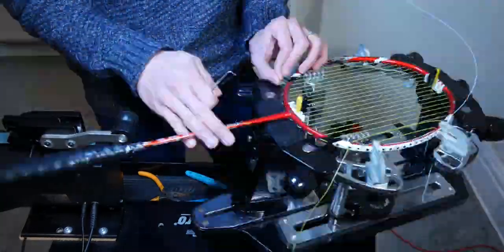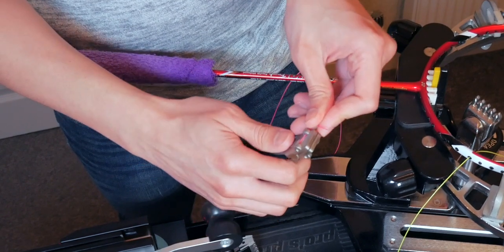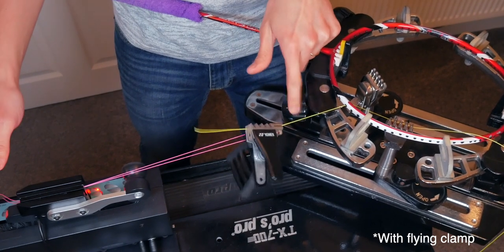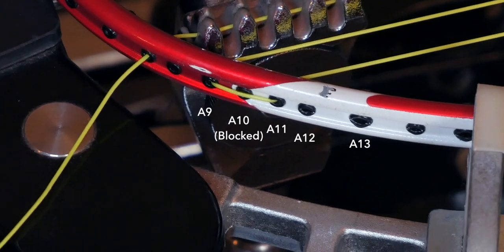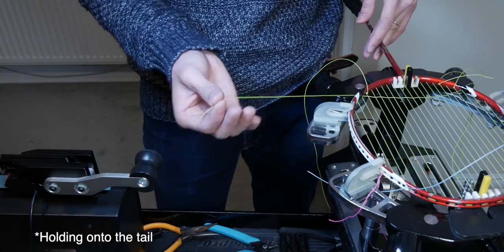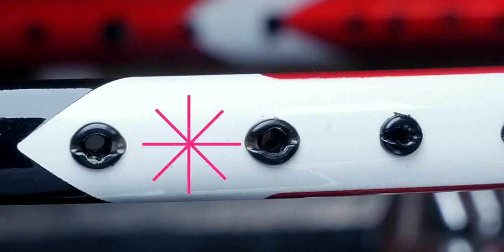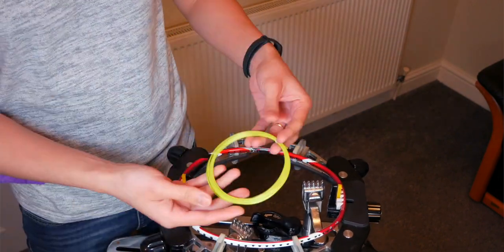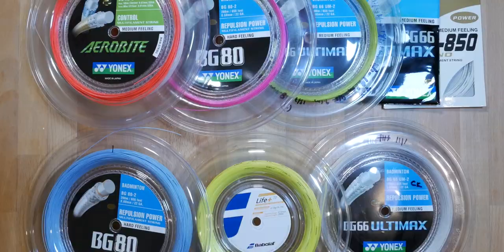7 Timesaving Badminton Racket Stringing Hacks and Tips You Should Know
Here are 7 badminton racket stringing hacks, timesaving tips and techniques which will help you string better and faster badminton rackets.
These badminton racket stringing techniques will also get you out of trouble in certain situations too.

Racket Stringing Starting Clamp
Badminton Flying Clamp
*For Flying clamps, I’d only recommend Yonex Flying Clamps and not any other brands.*
String Puller
Badminton Grommet selection box

Other badminton stringing tools:
Nice Side Cutter: (Amazon)
VERY Nice Side Cutter: (Amazon)
Thin Nose Pliers: (Amazon)
Fine Awl: (Amazon)
Stencil Set including Ink: (Amazon)
Permanent Marker: (Amazon)
Load Spreaders: (Amazon)
Single Tweezer: (Amazon)
Tweezer Set: (Amazon)

If you have any questions about badminton racket stringing, please comment and like the video, I WILL MAKE MORE! :)